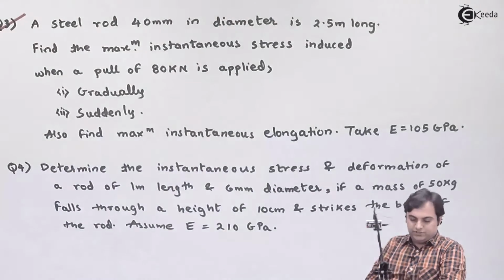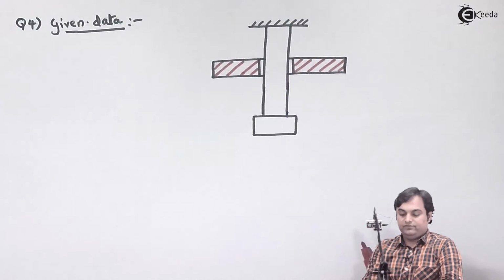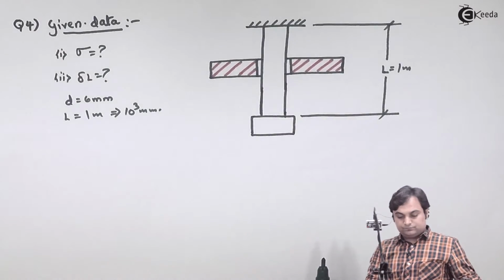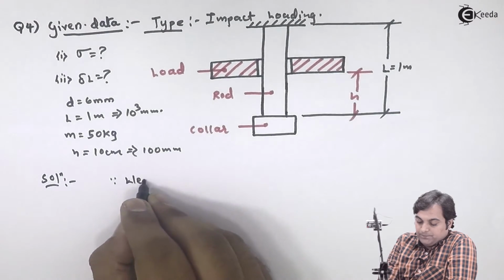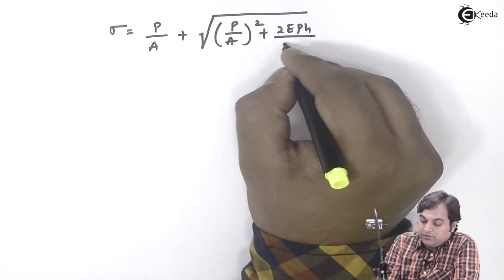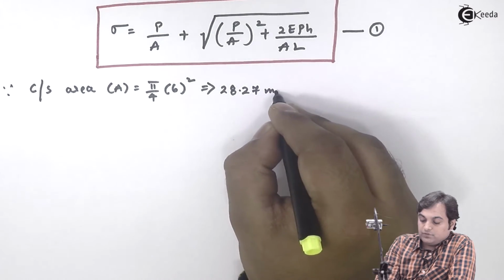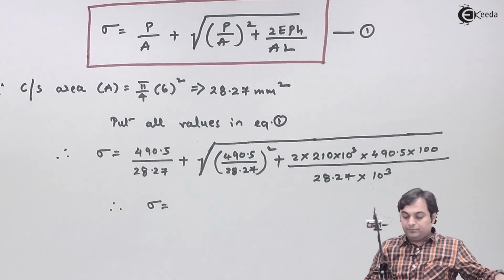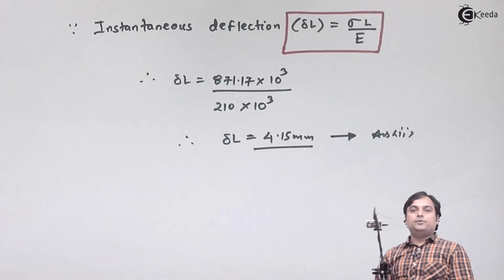Strain Energy Problem 4 - Strain Energy - Strength of Materials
Video Name - Strain Energy Problem 4

Chapter - Strain Energy

Watch the video lecture on Topic Strain Energy Problem 4 of Subject Strength of Materials by Professor Zafar Shaikh. Watch the Complete lecture on Engineering Academics with Ekeeda.

Happy Learning.